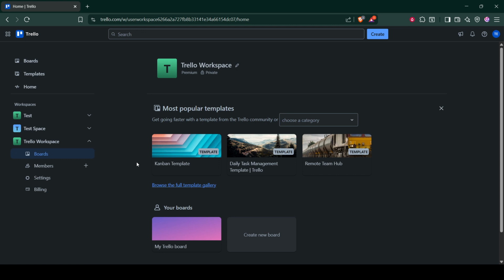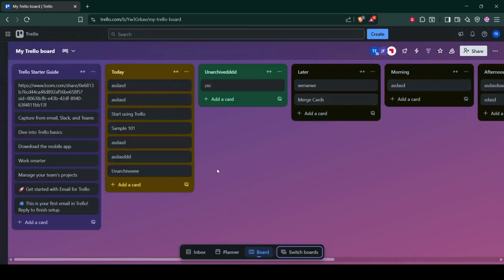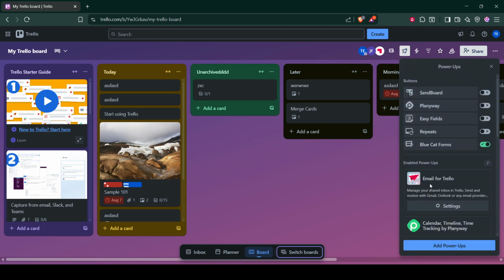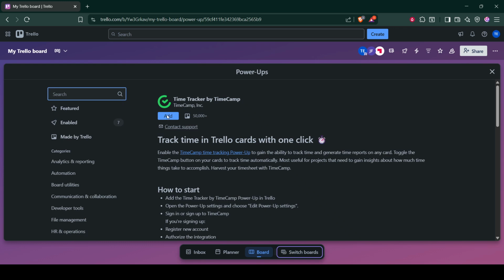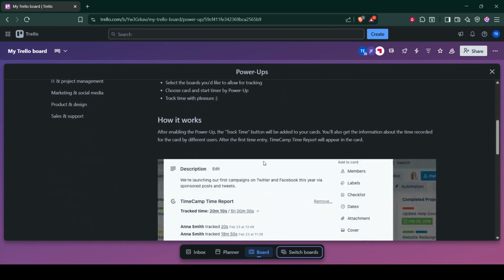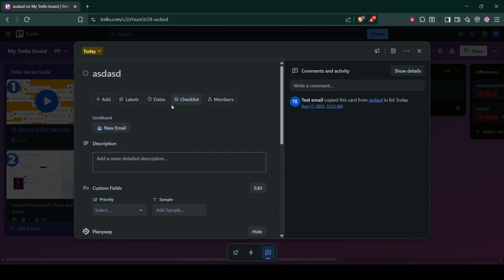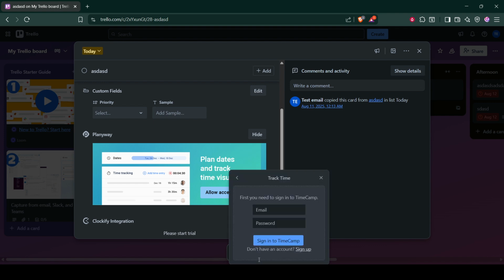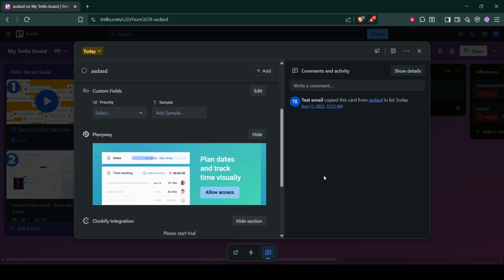How To Track Time In Trello 2025 Guide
Want to manage your projects more efficiently in Trello? In this 2025 guide, I’ll show you step-by-step how to track time in Trello using built-in features and popular time-tracking integrations. Perfect for freelancers, teams, and project managers who want to stay on top of deadlines and productivity.